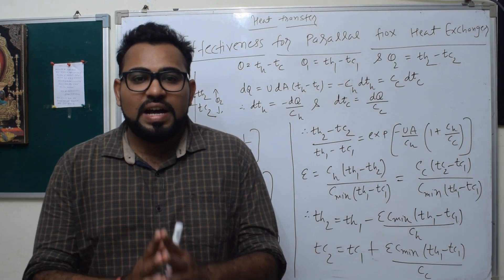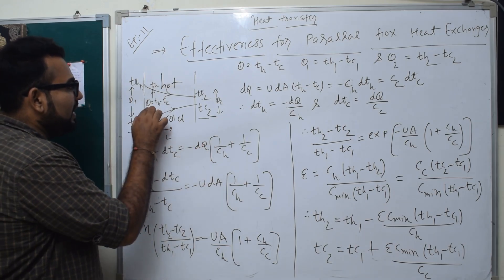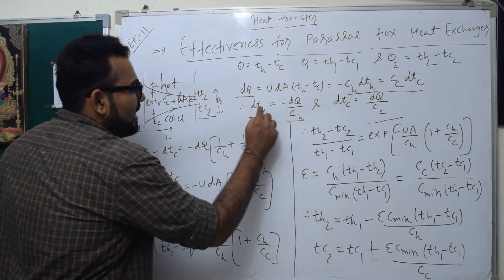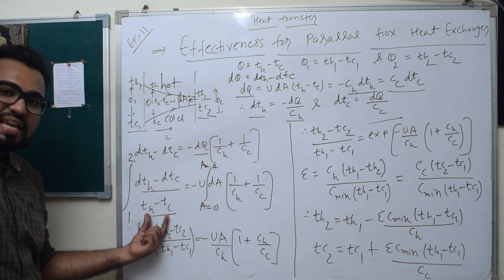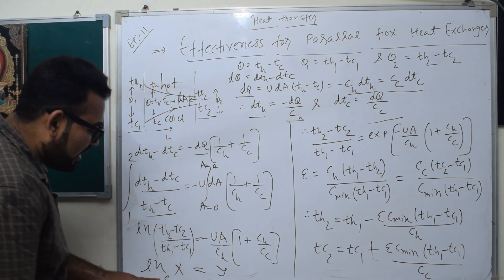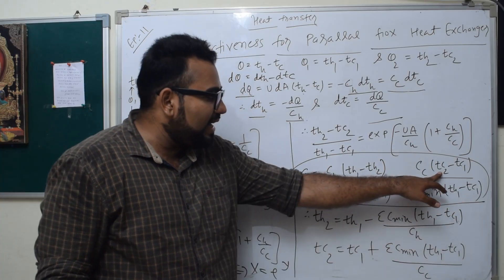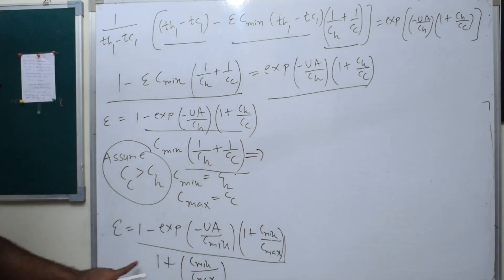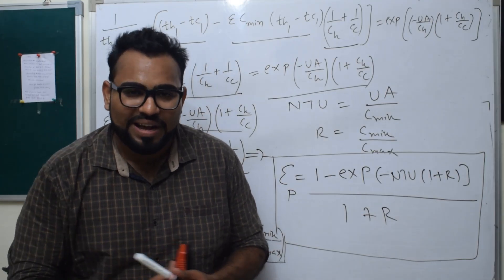HT-EPISODE-11-EFFECTIVENESS METHOD FOR PARALLEL FLOW HEAT EXCHANGER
DONATE TO KATRTIK SIR 200 RS AS SUBJECT FEES VIA GPAY/PHONEPAY/ PAYTM ON 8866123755,  IF PROFESSOR KARTIK VIDEOS HELP YOU EVEN A 1 PERCENT IN YOUR STUDY OR EXAM. YOUR PAYMENT WILL HELP KARTIK SIR IN REACHING A THOUSAND OF STUDENTS JUST LIKE YOU. THAT'S ALL I WANT FROM YOU AS A GURU DAKSHINA.

For Fluid Mechanics Lecture Series, Check out Professor Nidhi Trivedi YouTube Channel, Link is given below: